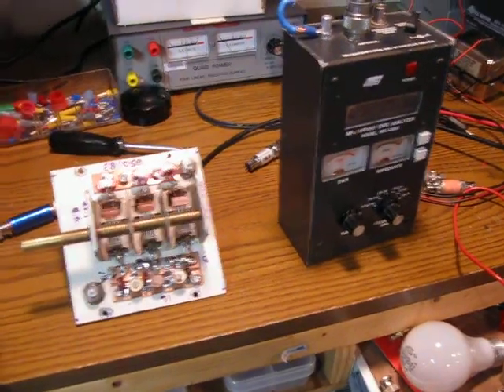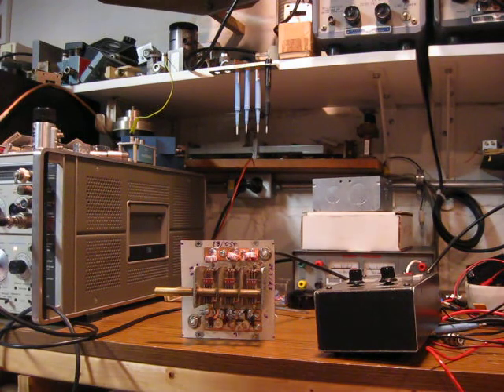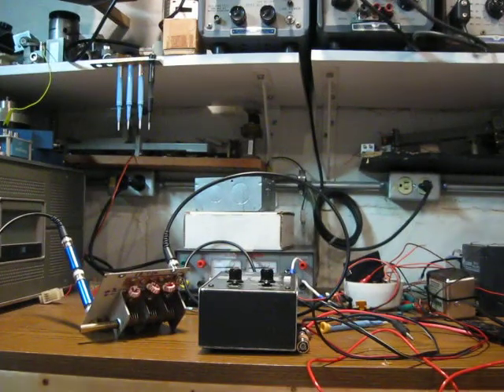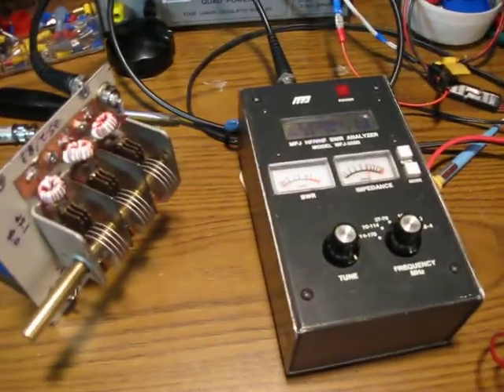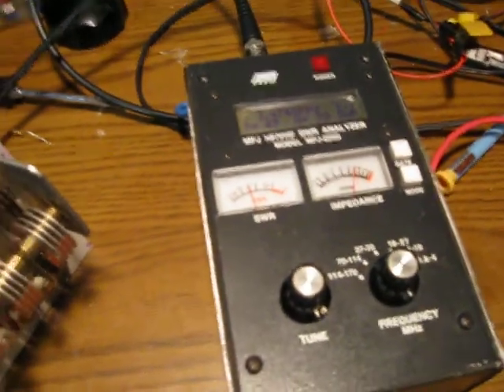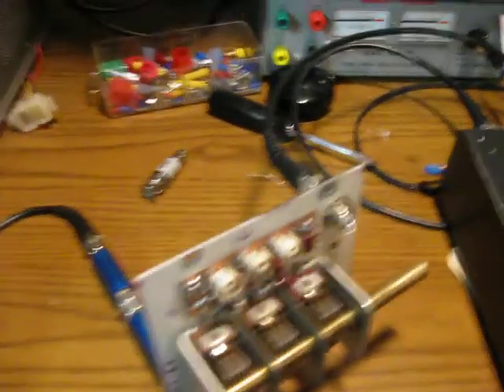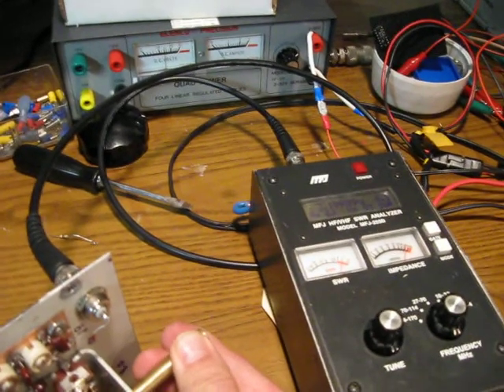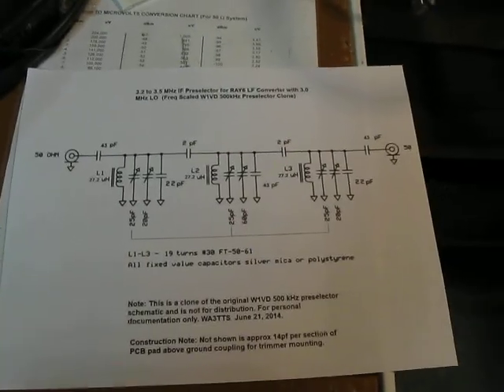3.2~3.5MHz High-Q Preselector Overview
A look at a Hi-Q preselector I use with an LF converter system which converts 10kHz to 500kHz signals into the 3.010~3.500 MHz range. The preselector is optimized for use near 3.475MHz, corresponding to converter reception at 475kHz. It can cover a wider tuning range of about 3.2 to 3.5 MHz. The Hi-Q resonators are a challenge to match to 50 ohms, but using attenuator pads between the signal source and the RF level detector and the preselector makes the bi-directional nature of the tuning iterations much easier. Since one can only tune one filter port direction at a time, the input and output ports of the filter must be repeatedly swapped in position for each 50 ohm matching iteration attempt. The idea is to slowly converge on a 50 ohm match using lower value attenuator pads (6dB, 3dB, 1dB, etc.) for each set of tuning iterations unit the desired match condition is achieved.